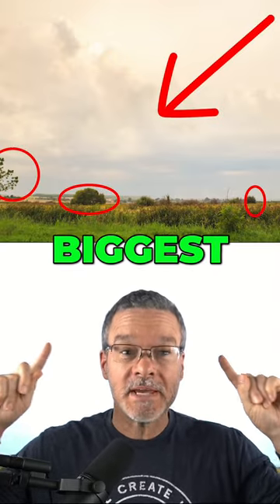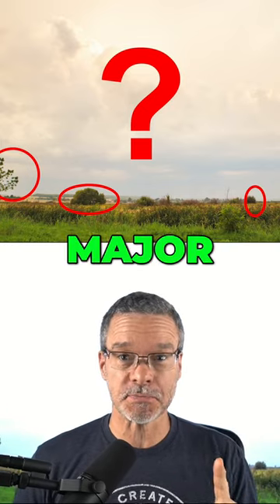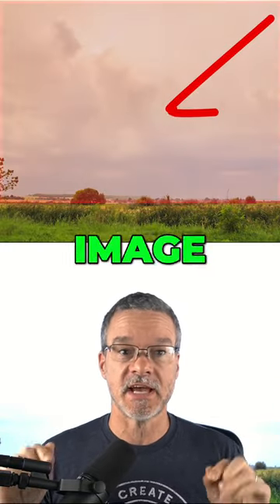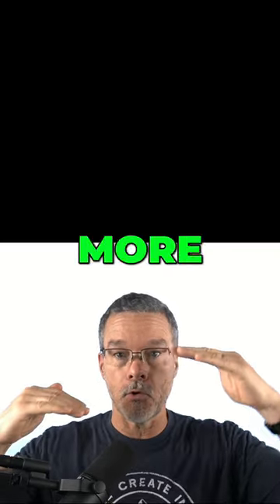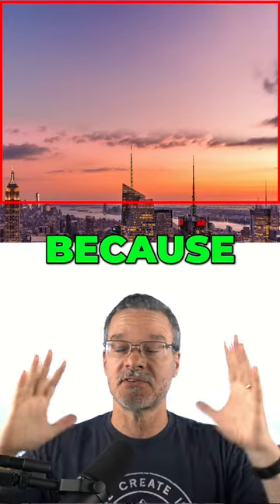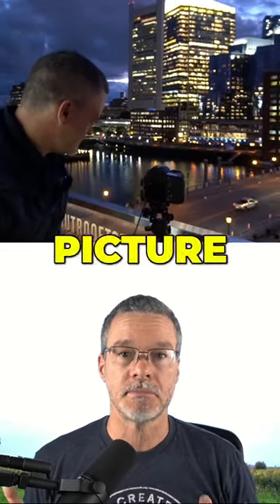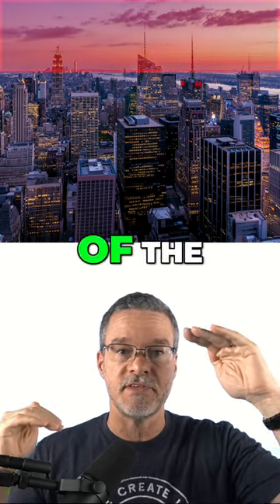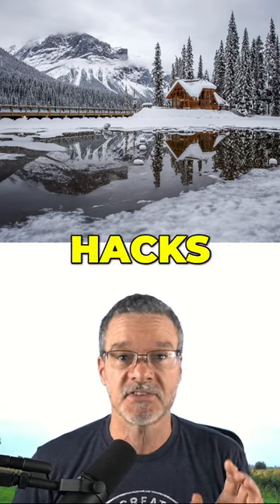Does this photo have too much sky?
Get your FREE camera settings cheat sheets. Visit timsphotos.com